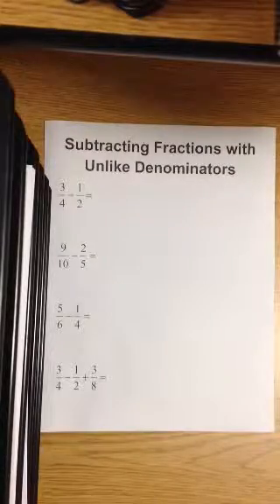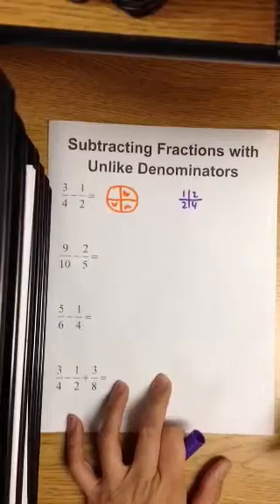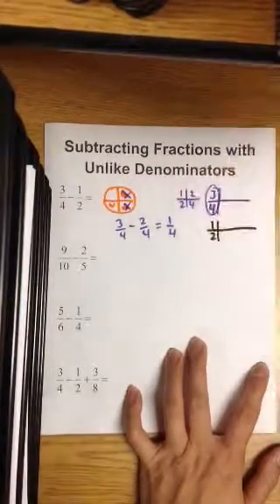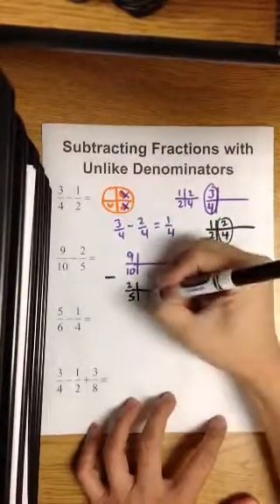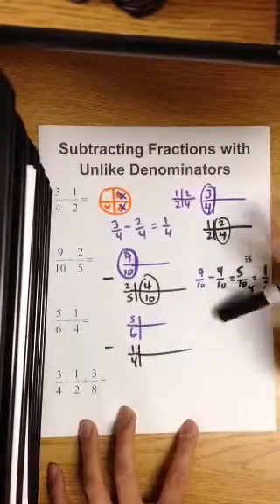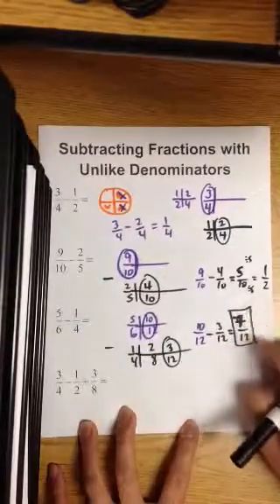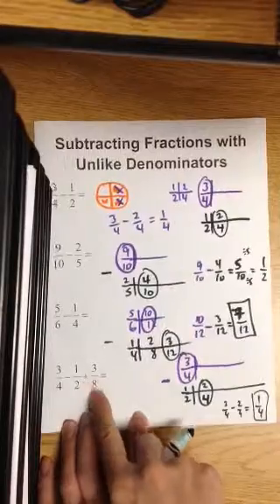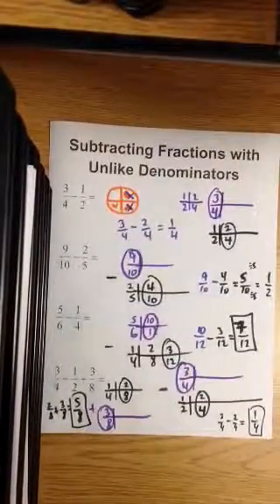Subtracting Fractions with Unlike Denominators